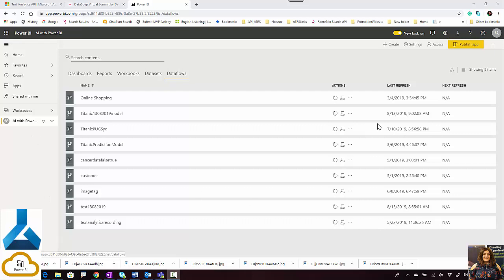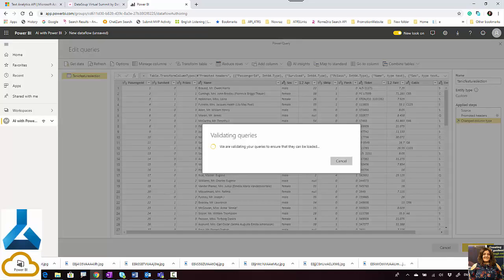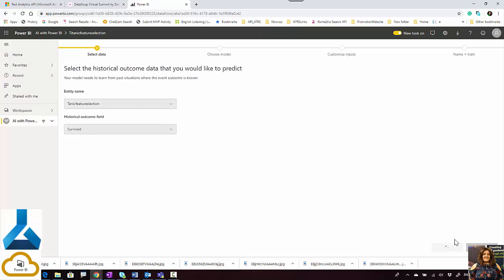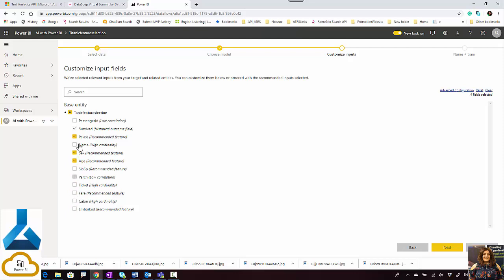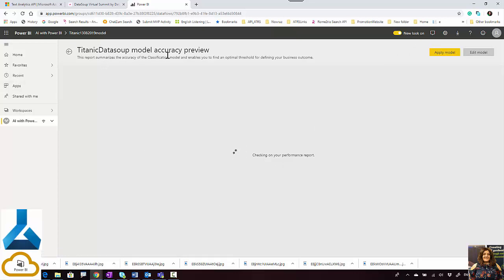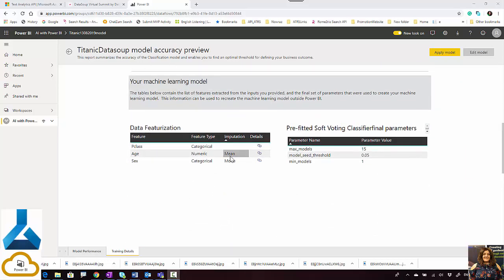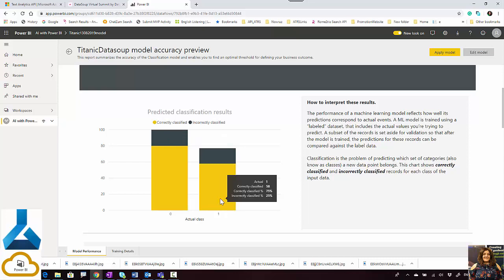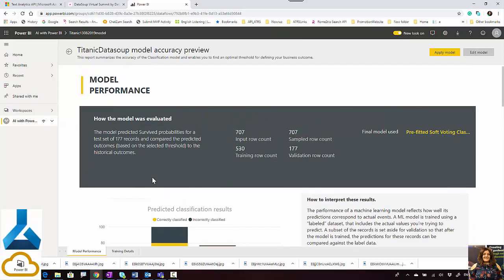Feature Selection and Accuracy Report in Automated ML in Power BI Service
In a short video, the update about how to see the feature selection in Power BI service for the aim of machine learning has been demonstrated, also the accuracy report has been shown.